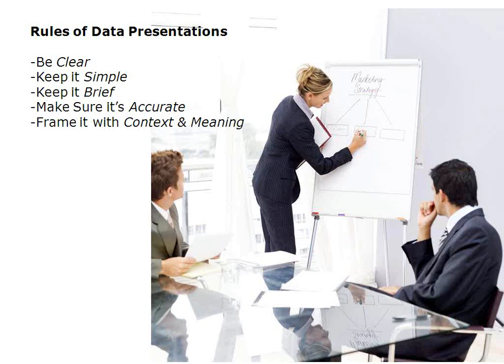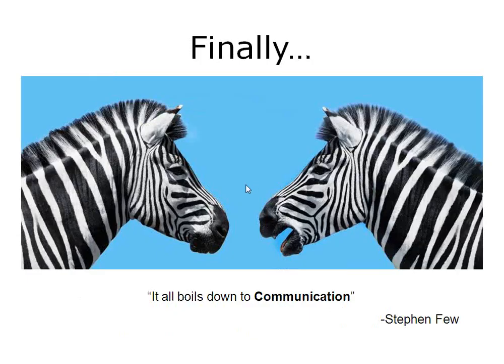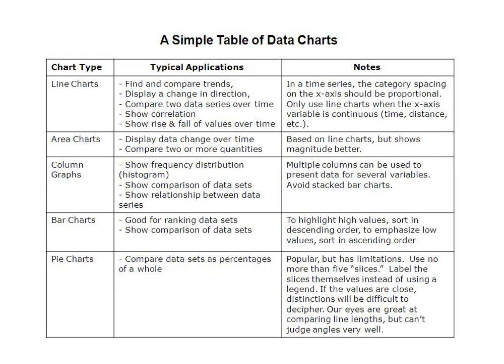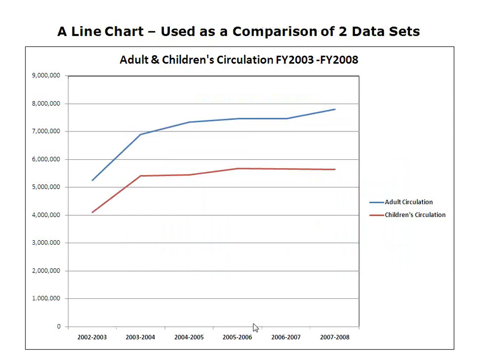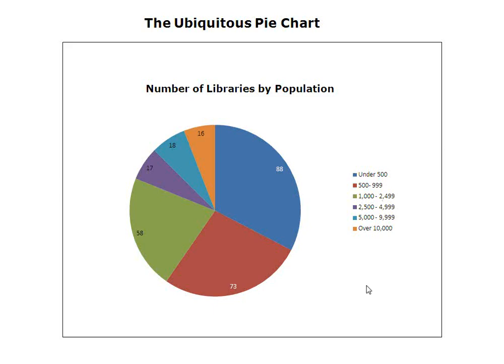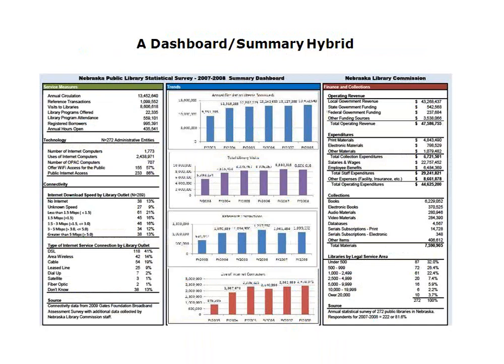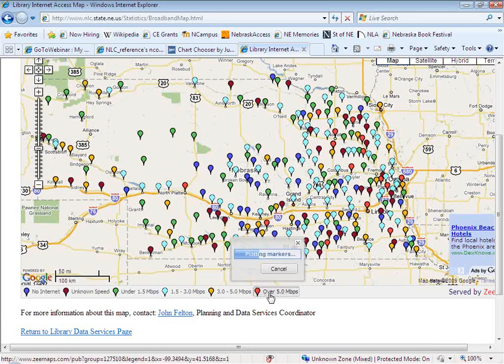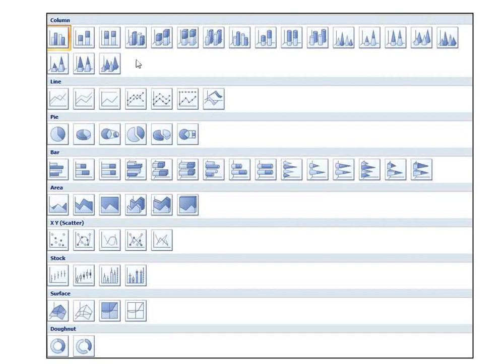NCompass Live: Presenting Data in Meaningful and Interesting Ways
You've gathered data to support the case you're making. But how can you present that data so that the audience understands—and more—is grabbed by it? John Felton, Nebraska Library Commission Planning and Data Services Coordinator, offers some tips and techniques to make your data lift off the page and capture your audience.